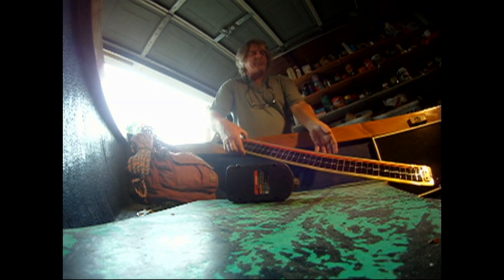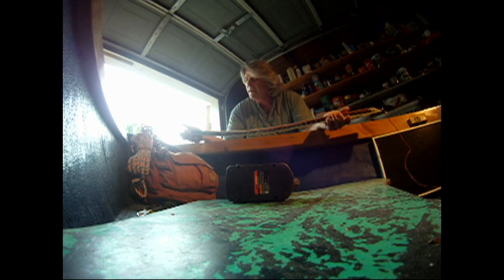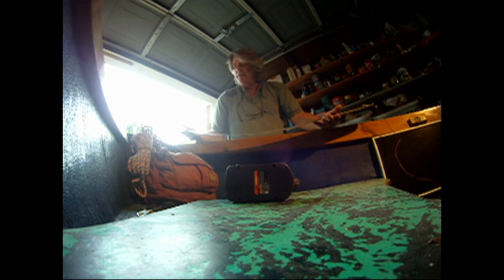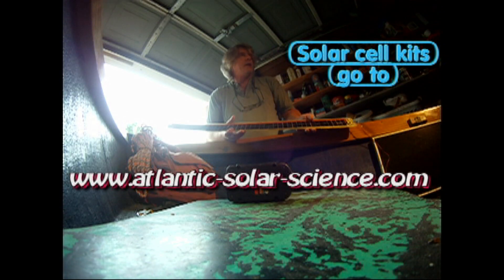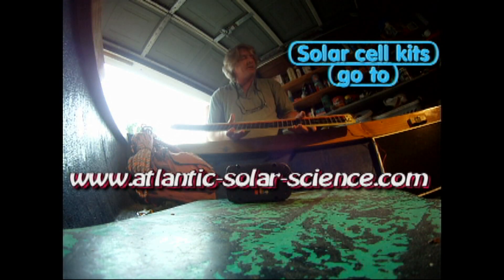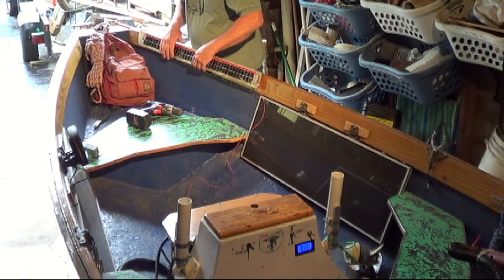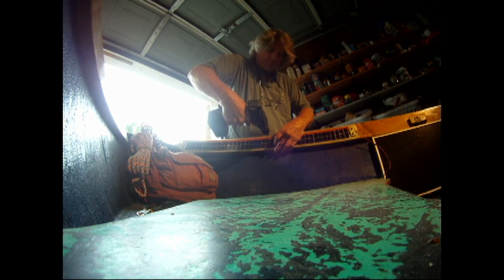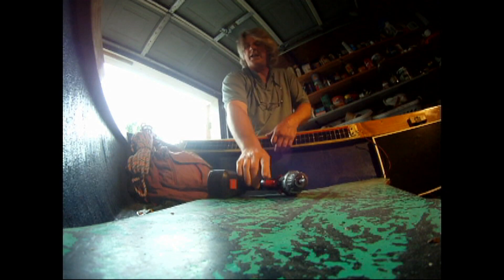12 volt DC charge SYSTEMS electric boat ~ Home made Flexible SOLAR PANELS ~ solartekTV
installing  a homemade custom size SOLAR PANEL semi flexible ~ that's right , semi flexible homemade solar panel ~ now you can make your own ~ solar power panel ~ an addition to the already solar powered , all electric boat ~ angle grinder outboard motor ~ electric helm steering ~ solar charge controller ~ energy storage units ~ green energy systems ~ see all our how to videos ~ solartekTV ~ CC closed caption